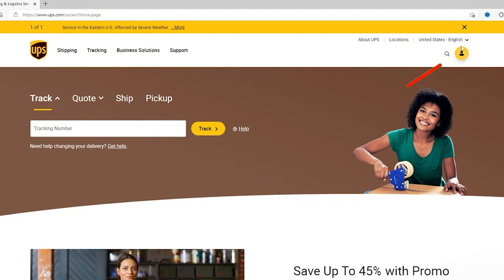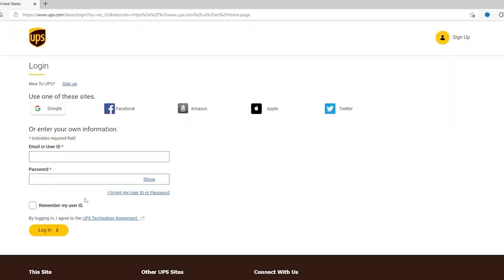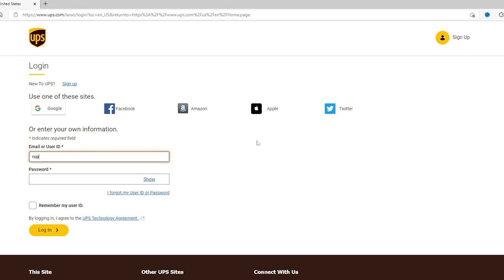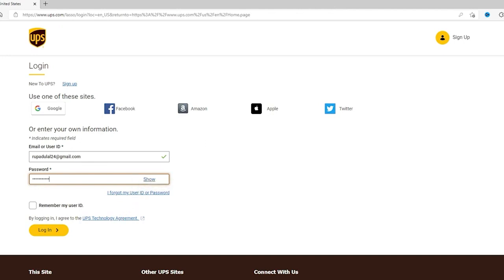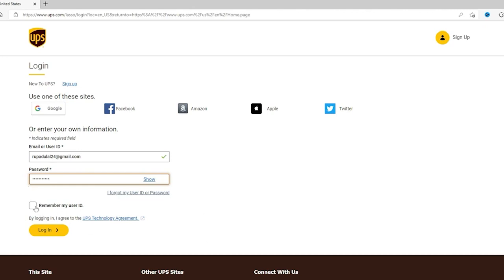United Parcel Login | How to Login/Sign In United Parcel Account in 2022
Hello everyone, welcome to another video. In today's video, we're gonna teach youHow to Login/Sign In United Parcel Account in 2022.